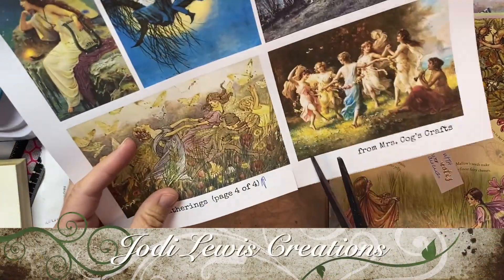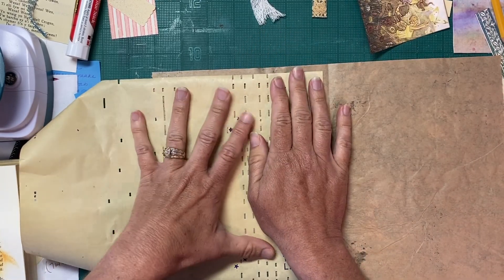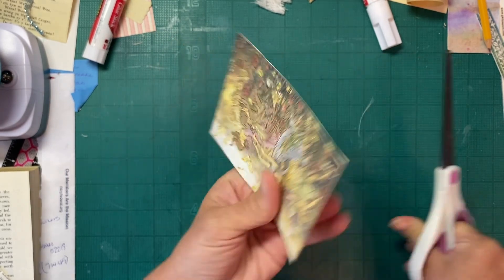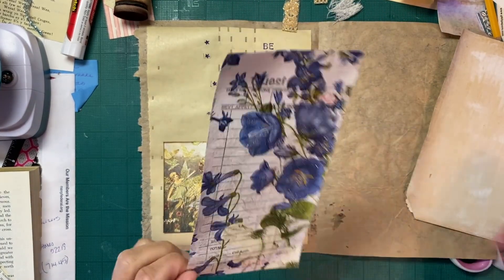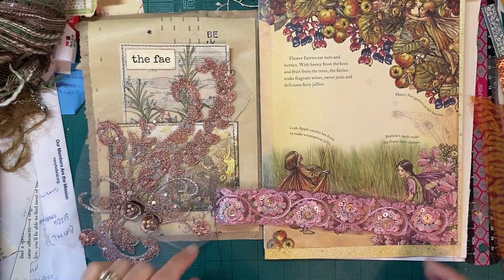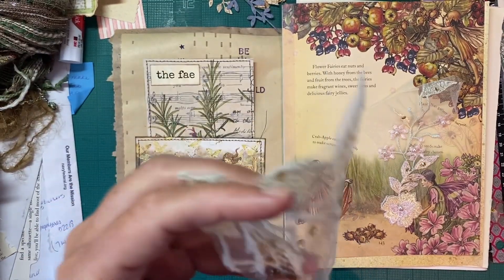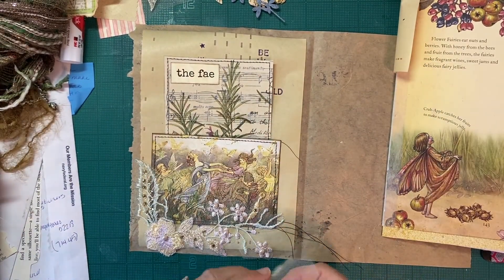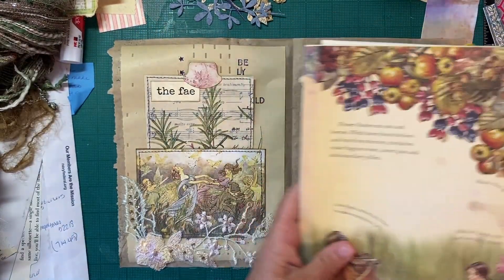Fairy 7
In this video, we are working on embellishing a page in our fairy journal.  I hope you are working on a project that makes your heart happy.  Thank you for joining me.

Please note: the content I provide is not intended for those under the age of 13. Usage of supplies and tools are not appropriate for children without adult supervision. Content could potentially contain inappropriate  language.